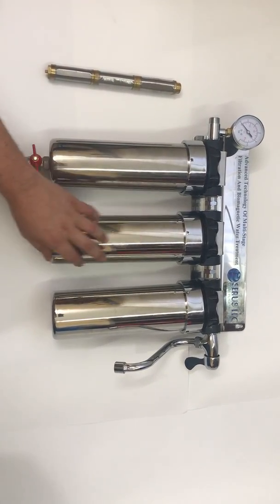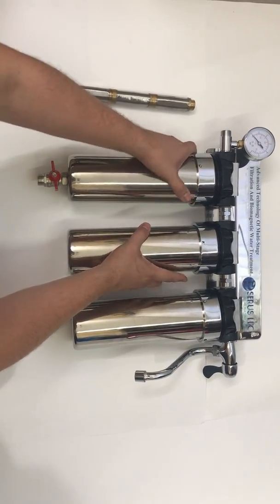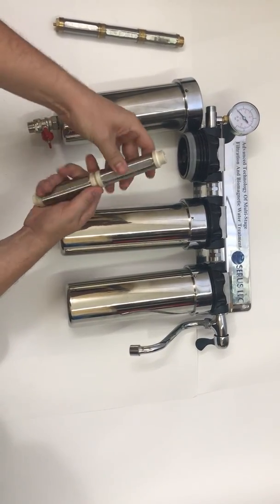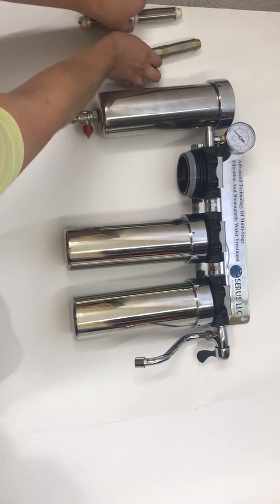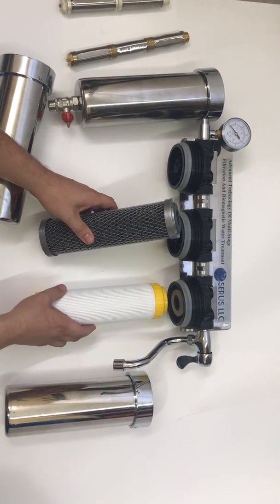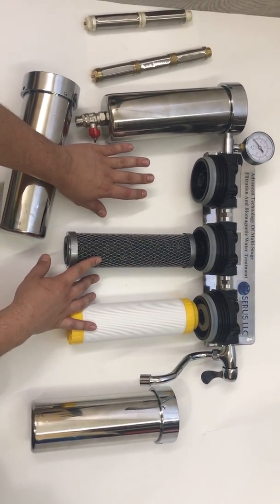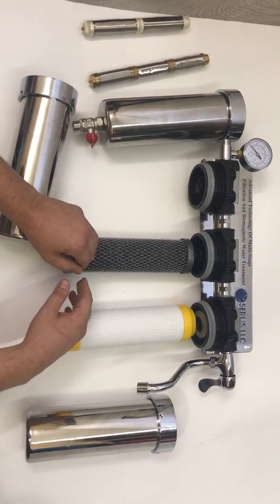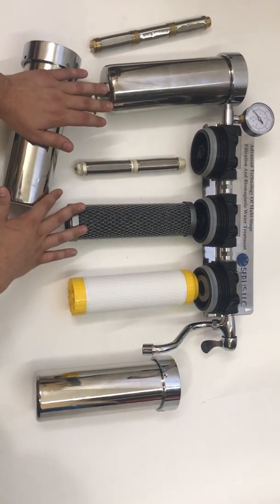BEST Water Filter For Whole House Purification In 2025?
Are you tired of contaminated water flowing through your home? Find out the BEST water filter for whole house purification in 2025! In this video, we'll dive into the top-rated systems that remove impurities, sediment, and contaminants, providing you with clean and safe drinking water for you and your family. From well water to city water, we've got you covered. Discover the features, benefits, and drawbacks of each system, and make an informed decision for your whole house water purification needs. Get ready to quench your thirst with confidence!